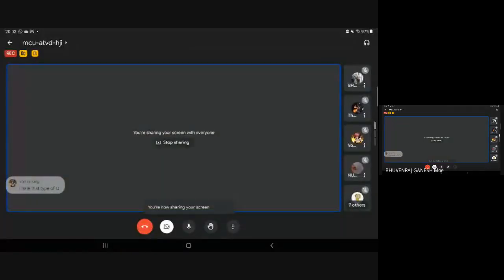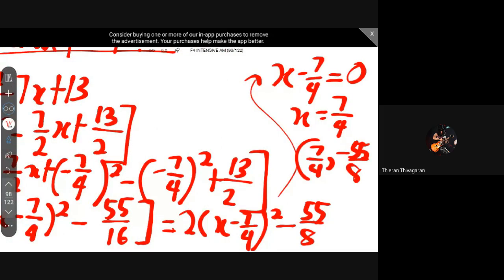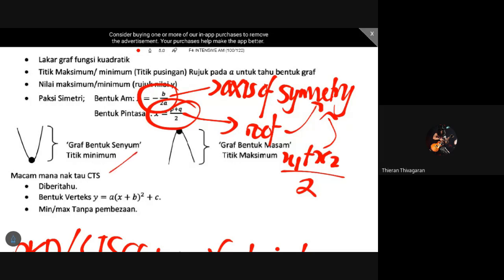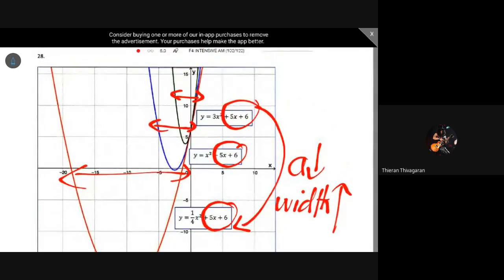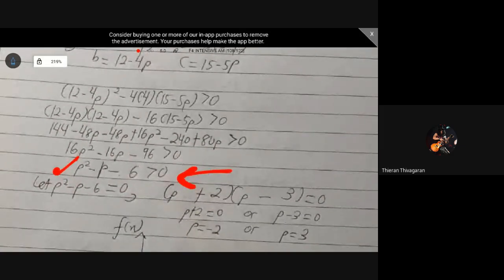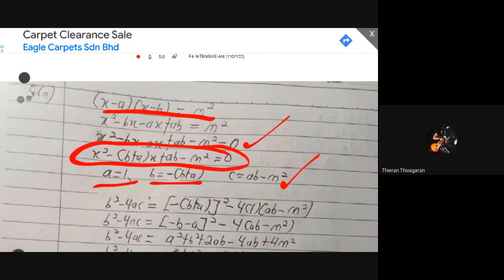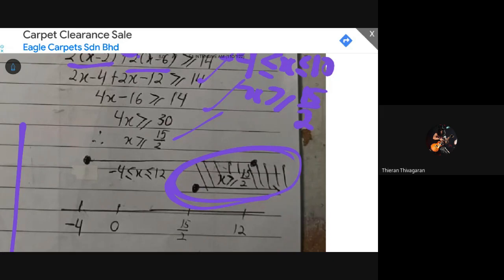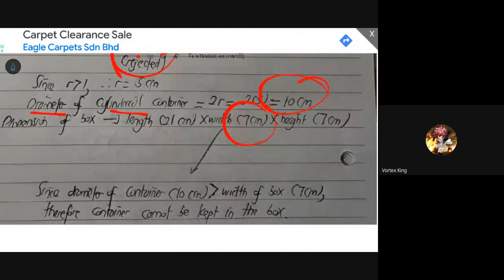ADD MATHS| INTENSIVE CLASS FORM 4 CHAPTER 2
If you find this video useful, please SHARE it to your friends taking ADD MATHS AND MATHS SPM.

0:00:00 INTRO TO QUADRATIC FUNCTIONS
0:04:10 HOW TO DO COMPLETING THE SQUARE METHOD
0:17:32 TYPES OF ROOTS (b2-4ac)
0:24:00 RELATION BETWEEN GENERAL, VERTEX AND INTERCEPT FORM
0:26:53 HOW TO FIND AXIS OF SYMMETRY
0:30:20 EFFECT OF CHANGES OF A, B AND C VALUES
0:44:06 QUESTION 1(QUADRATIC FORMULA+CTS)
0:52:22 QUESTION 2(DISCRIMINANTS+CTS)
1:05:06 QUESTION 3(DISCRIMINANTS+QUADRATIC INEQUALITIES)
1:23:29 QUESTION 4(PYTHAGORAS THEREOM)